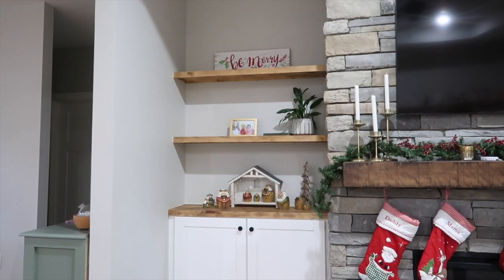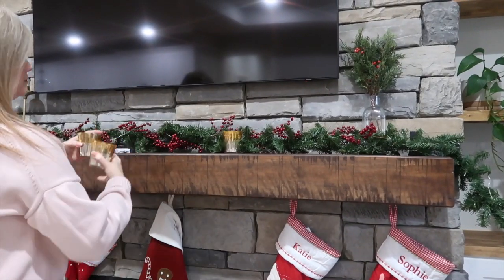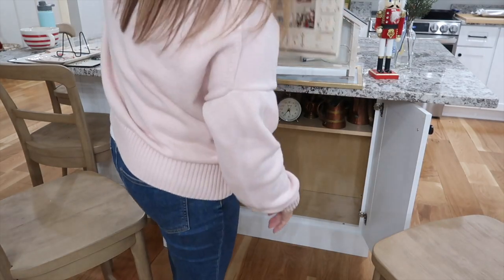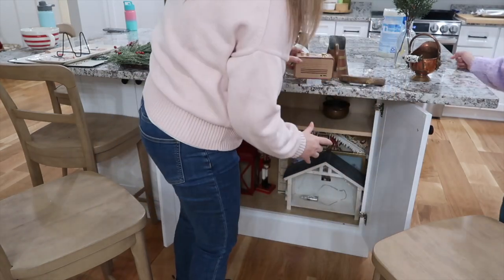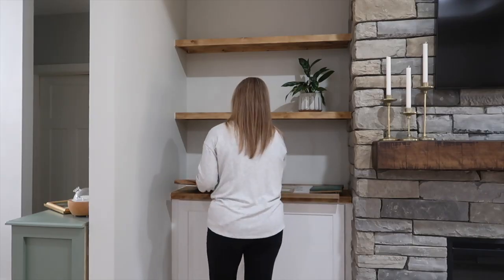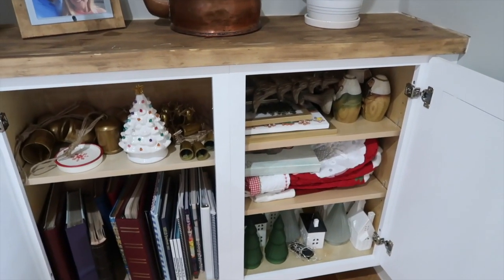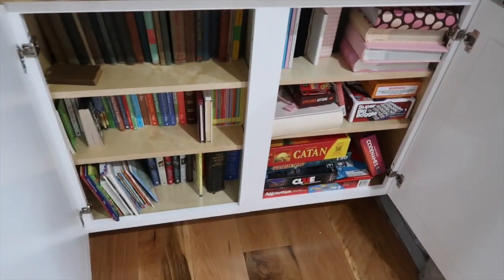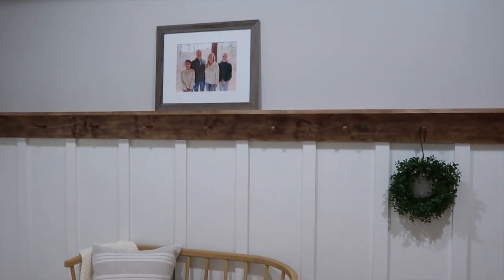DAY IN MY LIFE AS A HOMEMAKER | updates, cleaning, decorating | simple joy filled living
Thanks for joining me today as I update you on our break from YouTube and we take down Christmas decor, clean, and redecorate our new home.

MY MOST REQUESTED LINKS
AMAZON FAVORITES

Hey, y'all! I’m Colleen, a work from home, homeschool mom living in the upstate of SC. This channel is all about simple, joy-filled living and I love to share mom life, homemaking, my WW journey, our homeschooling journey, and more!  Thanks so much for being a part of our channel.

Colleen Eubanks
273 Applewood Center Place Box 243
Seneca, SC 29678

update
updates
decorating
homemaker
homemaking
new home
new house
simple living
simple joy filled living
2024